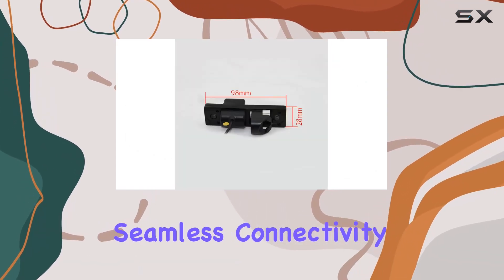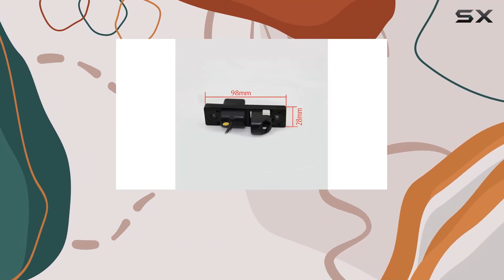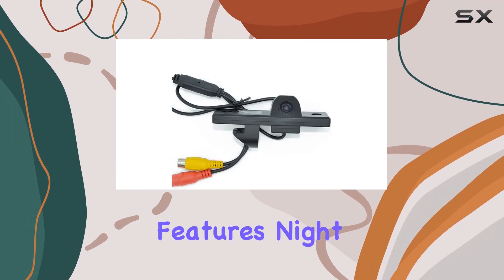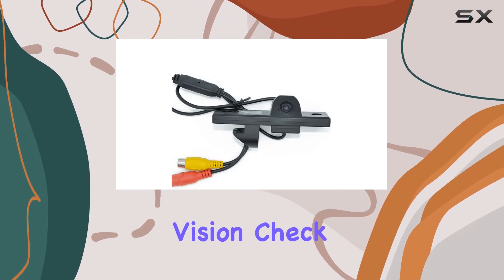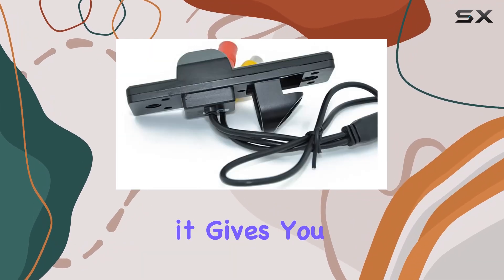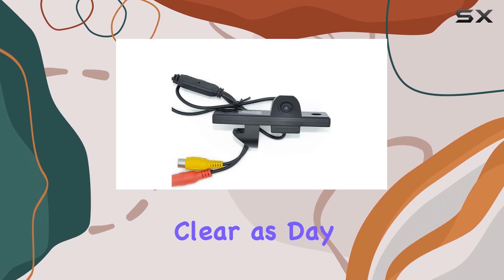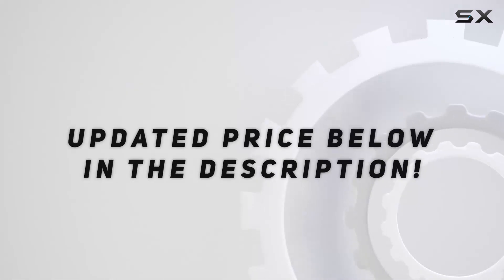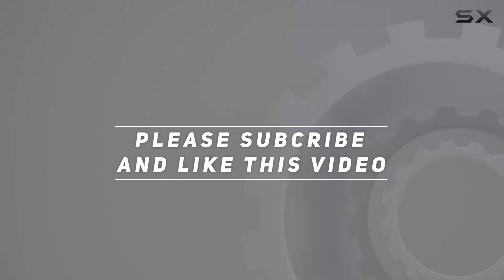Auto Wayfeng Rear View Reverse Backup Camera: The Ultimate Parking Solution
0:00 Intro
0:06 Review

Things that we mentioned in this video:
Auto Wayfeng® Factory Selling : B01FXGJV6Y